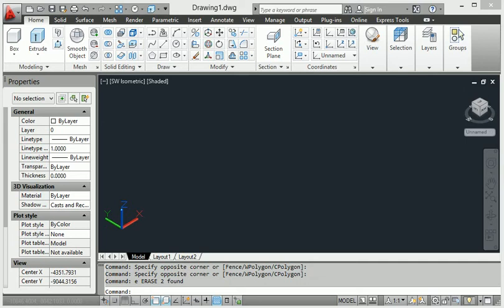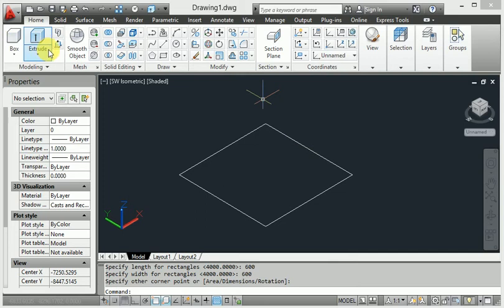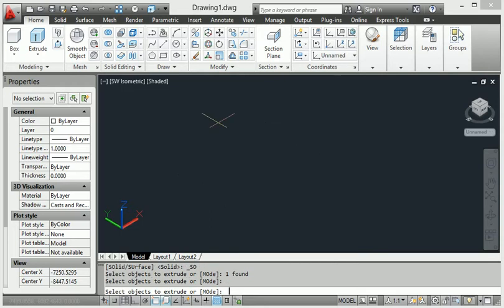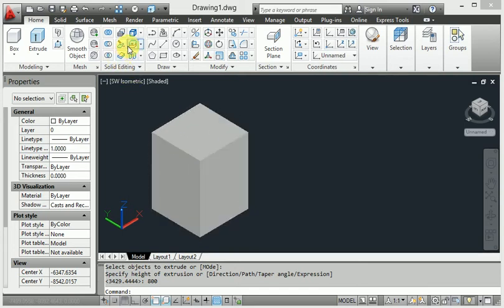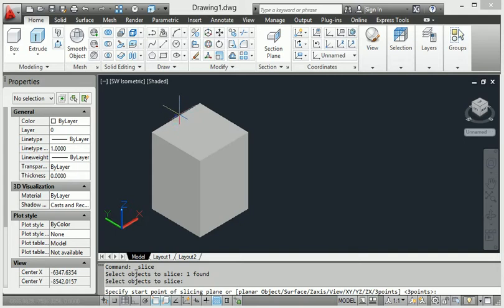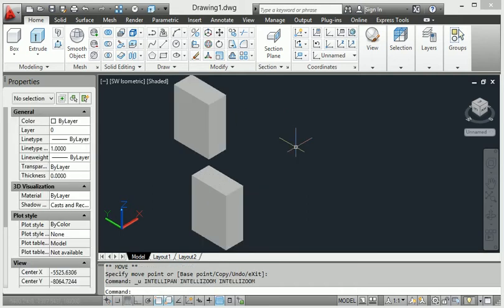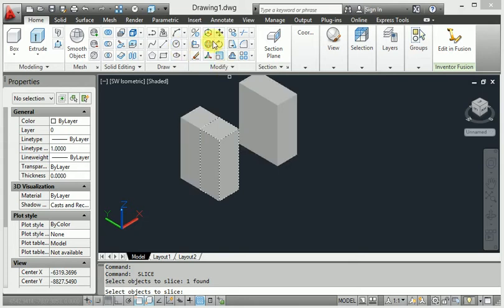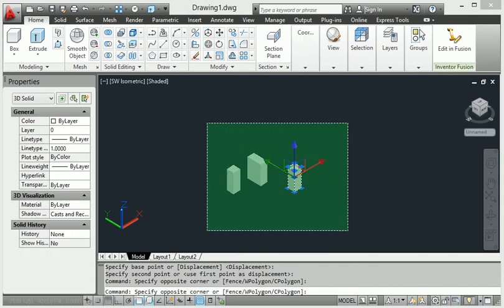Slice command in AutoCAD 3D model#Slice command in best design for AutoCAD 3D drawing design#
This is make for learning purpose Slice command in AutoCAD 3D model Slice command in best design for AutoCAD 3D drawing design.